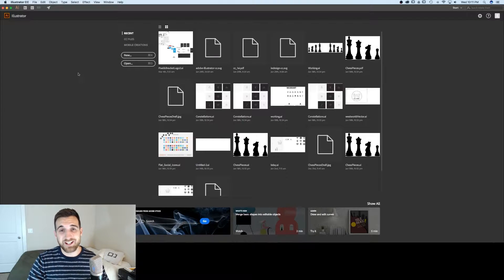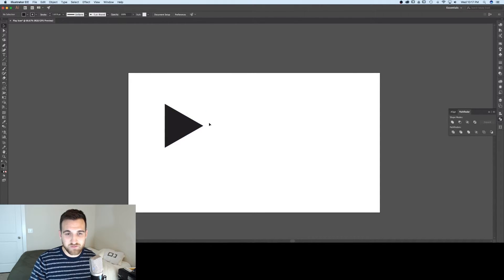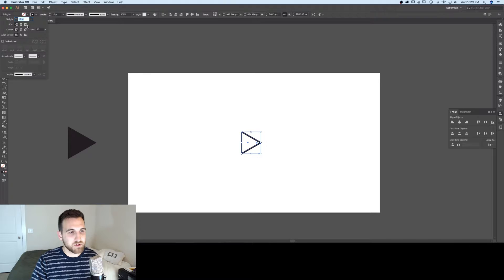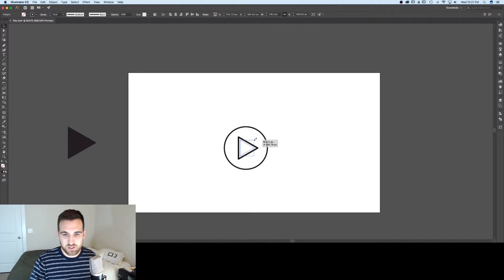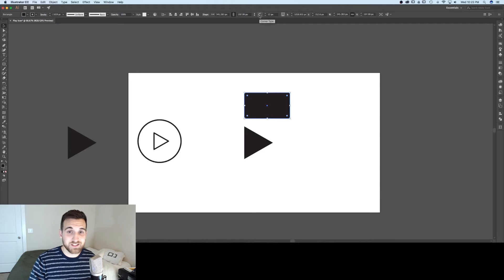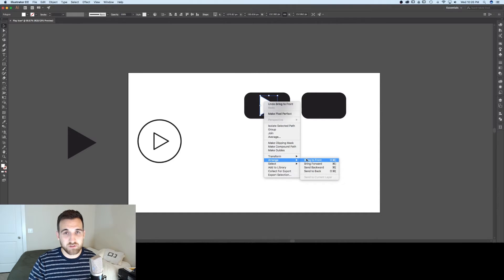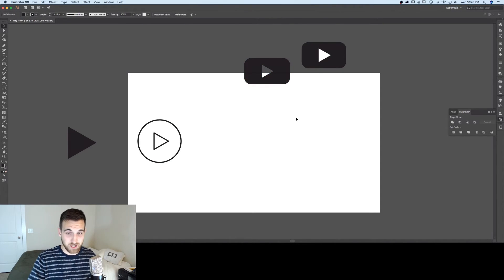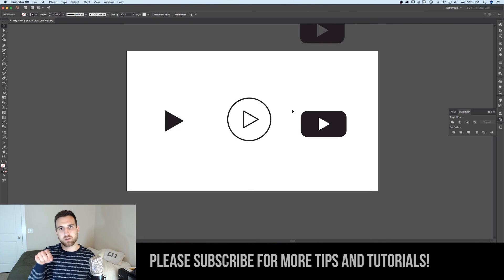How to Create a Play Icon | Illustrator Tutorial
In this tutorial we learn how to create a few different types of play icons using shape tools, pathfinder options, and more!